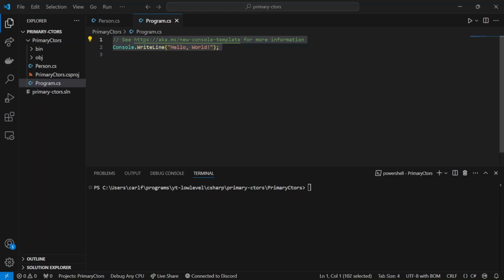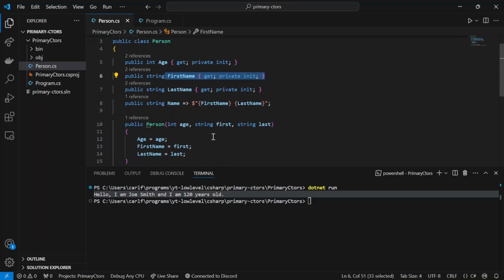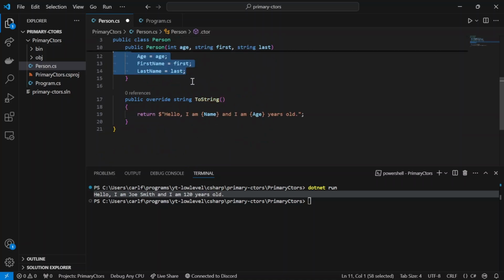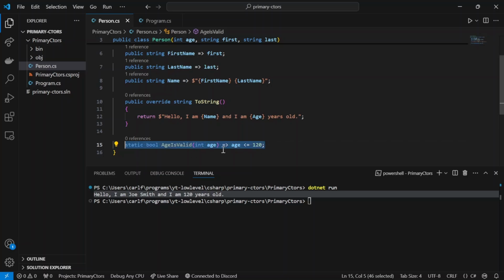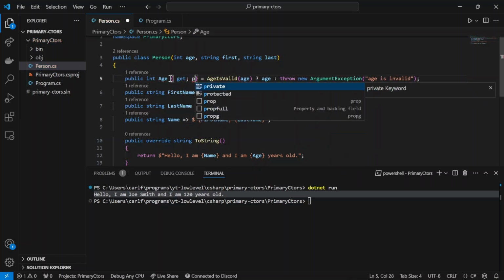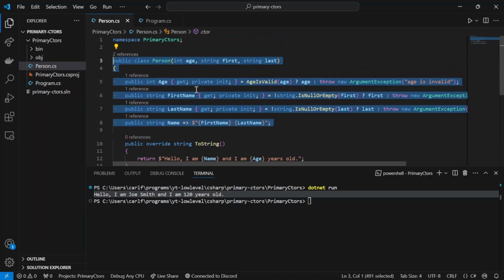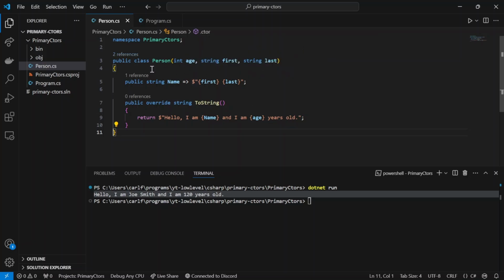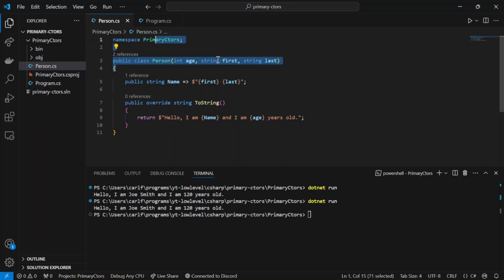Clean Up Your C# Code With This Feature | Primary Constructors in C#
Learn about how to use primary constructors in C# and .NET and how it can make your code simpler, cleaner, and easier to write!